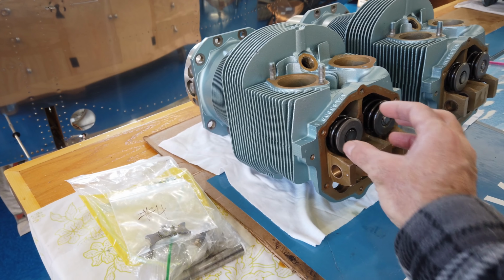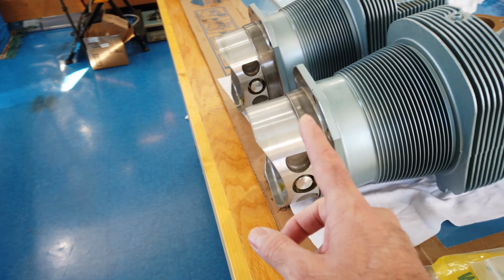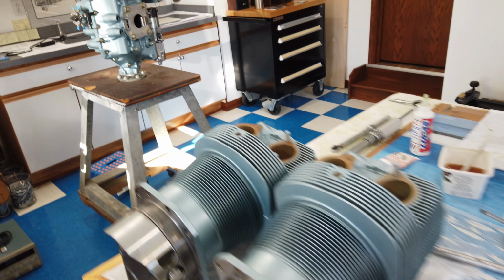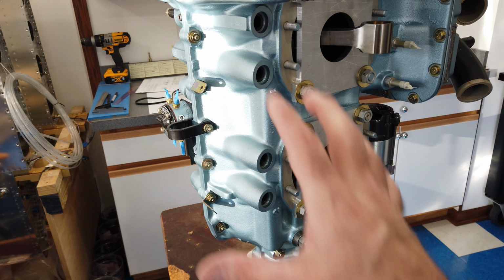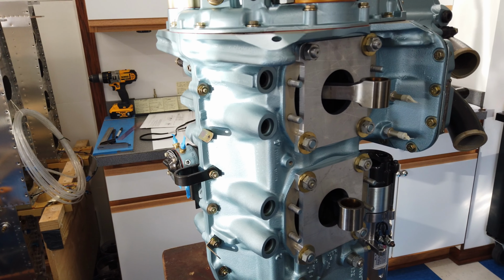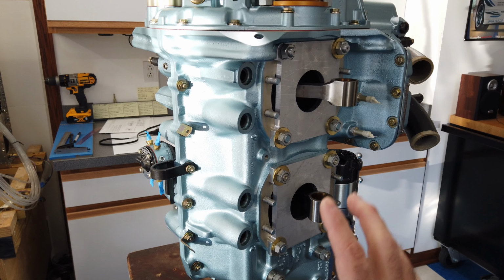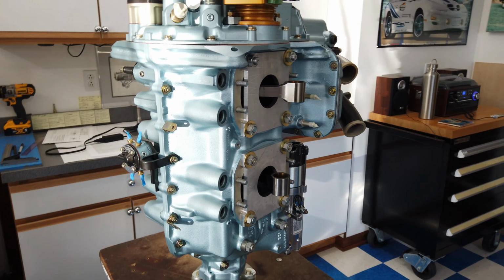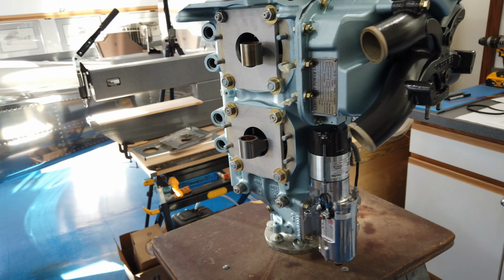Vans RV 7 HINT Video Cylinder Valves and Pistons